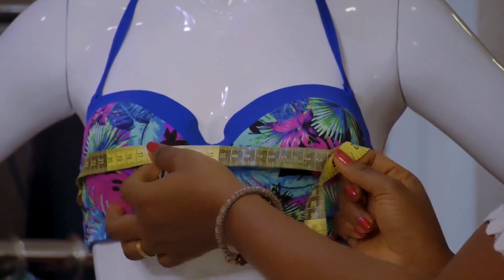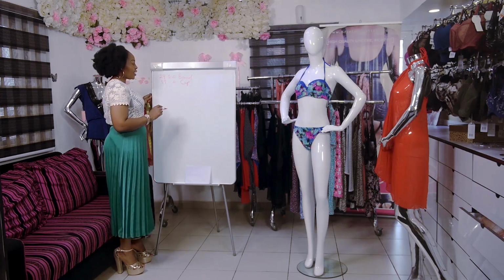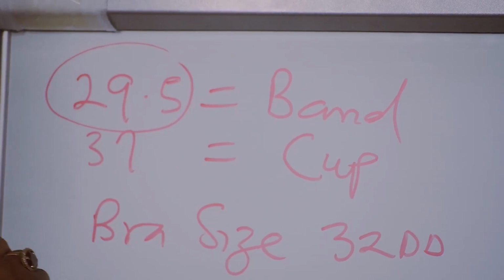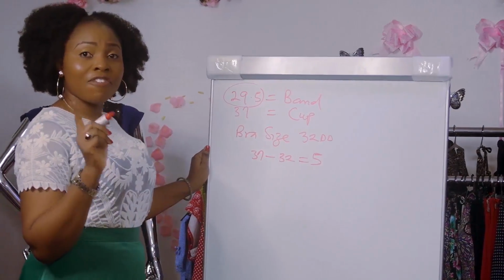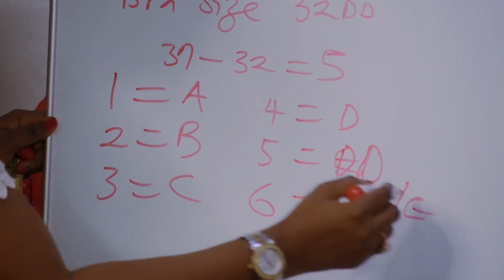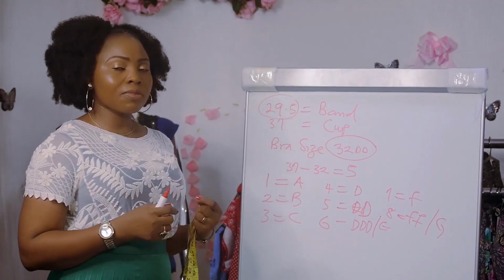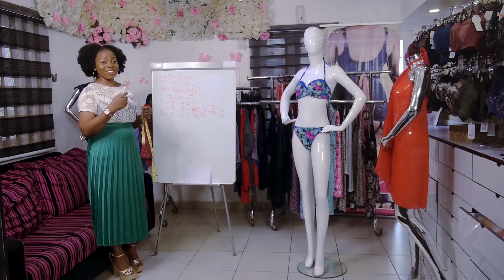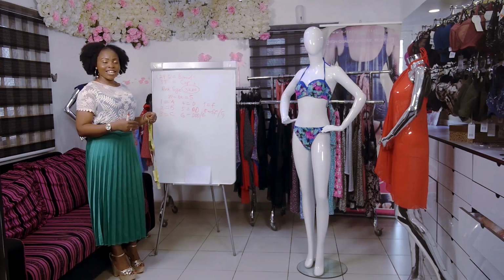How To Measure Your Bra Size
A good bra is only as good as the fit. In this video by Seun Tayo-Balogun, you will learn how to measure your own bra size,  how to do the quick bra size math so you can have an idea what your bra size might be and tips on determining a well fitting bra.